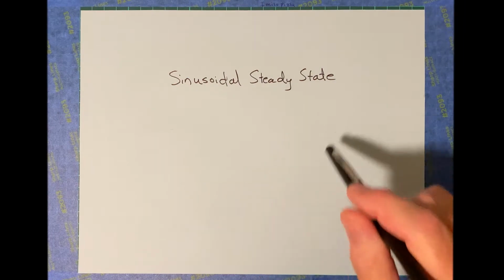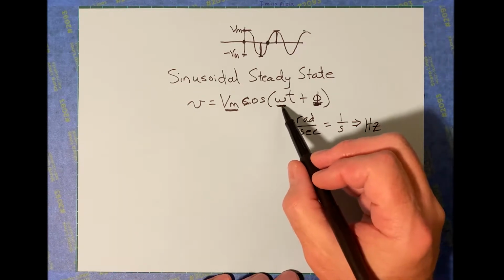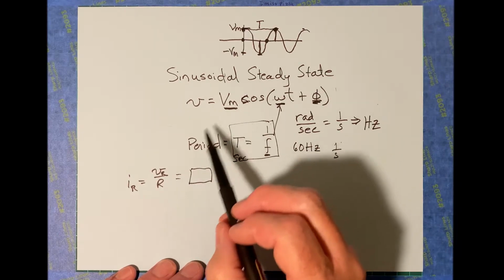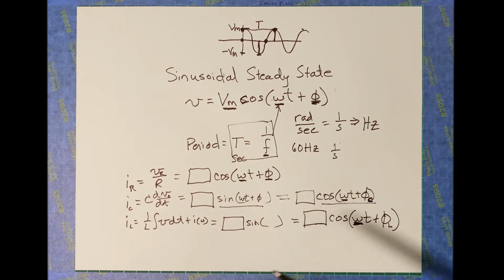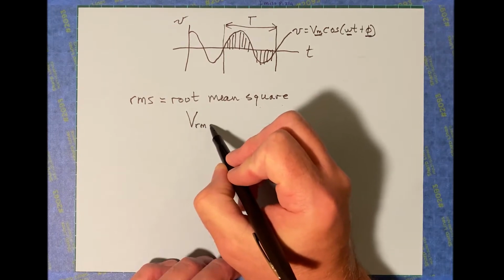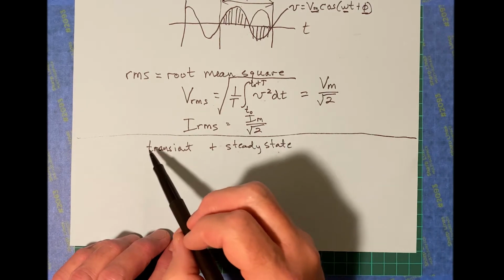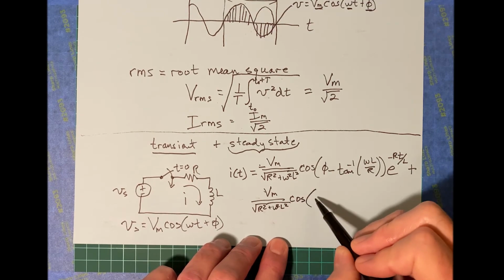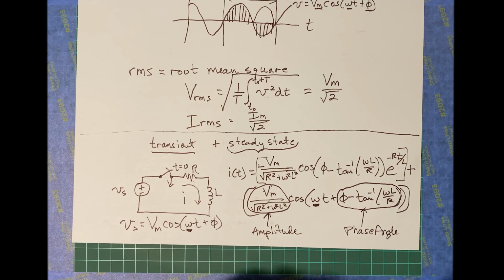27-Sinusoidal Steady State Introduction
Online lecture for ENGR 2305, Linear Circuits, introducing sinusoidal steady state analysis. This is for a 16-week course taught to community college sophomores entering into an engineering program. The prerequisites for the course are second-semester calculus and differential equations.